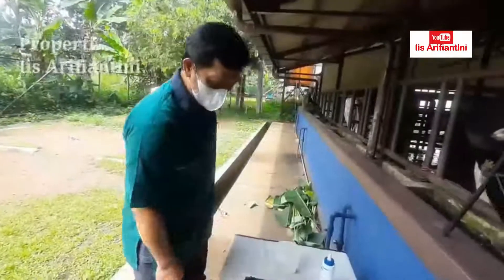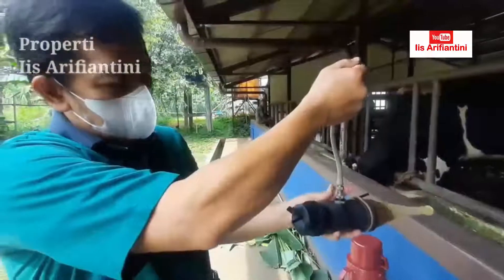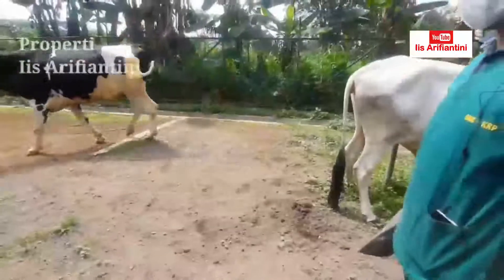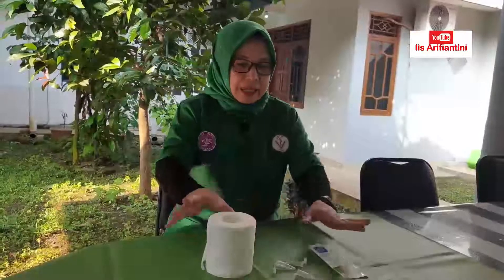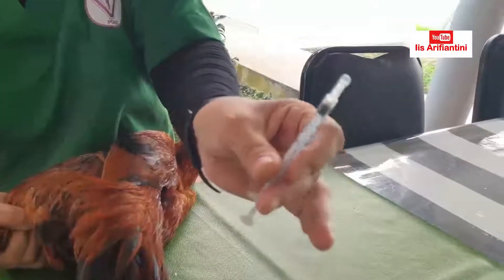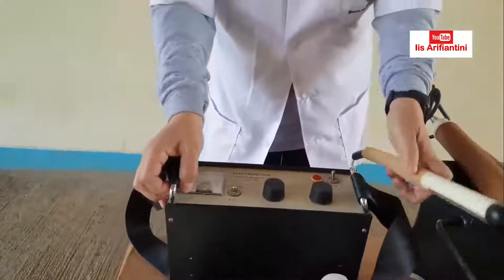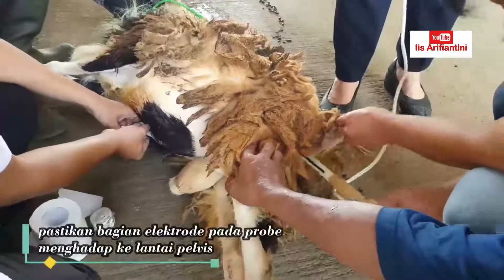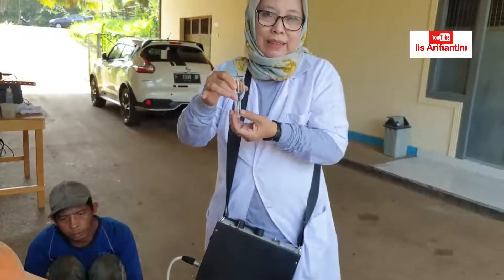BERBAGAI TEKNIK PENGOLEKSIAN SEMEN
Video ini berisi  3 teknik dalam pengoleksian semen, yaitu:
1. Memakai vagina buatan pada sapi.
2. Massage, pada teknik ini didemokan koleksi semen pada banteng, ikan nila, dan ayam.
3. Memakai elektro ejakulator pada domba.